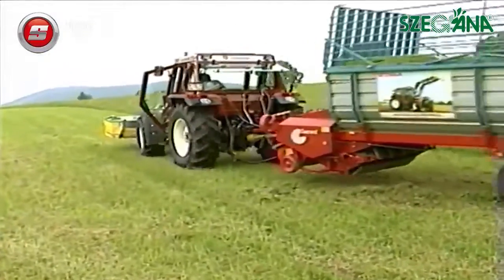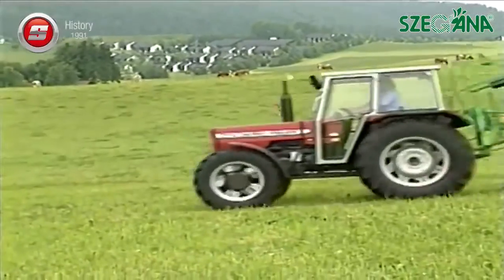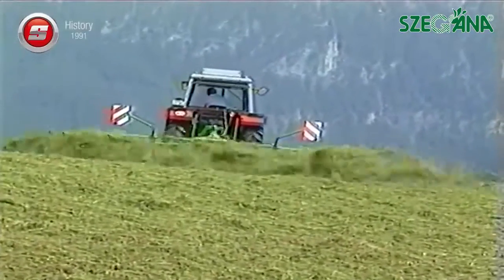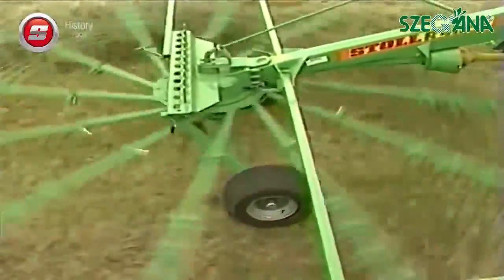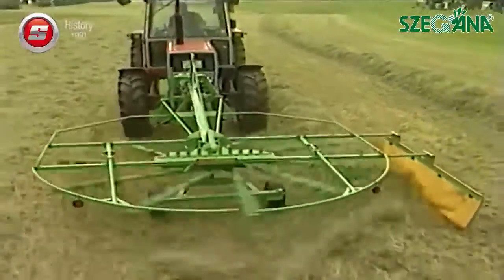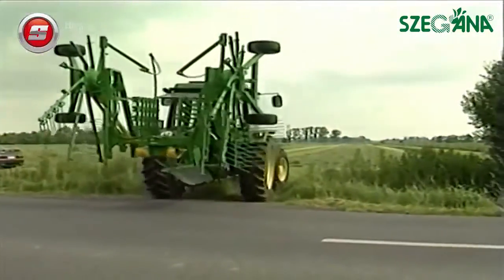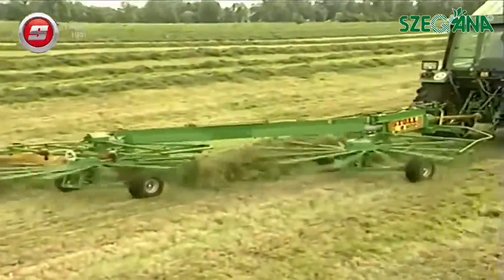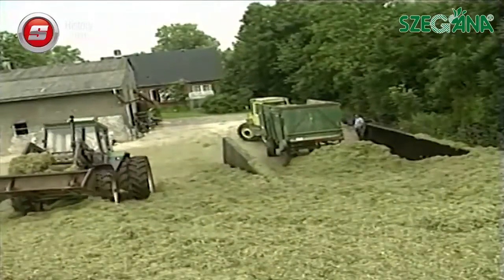STOLL History 1991 EN